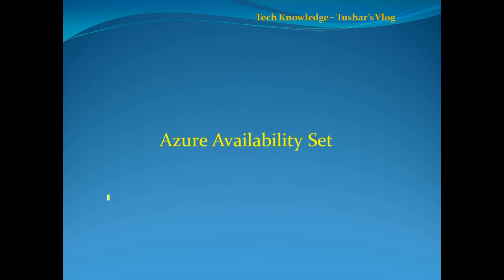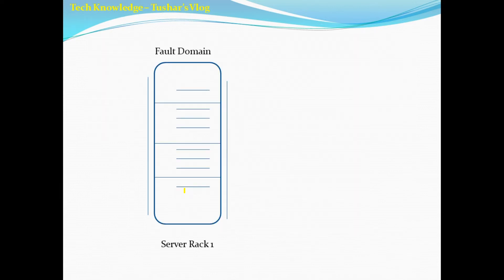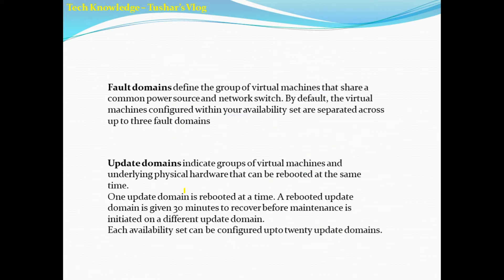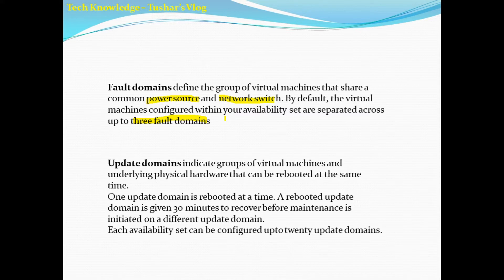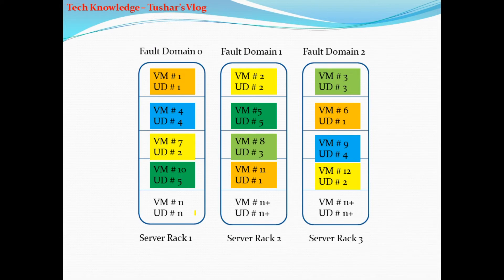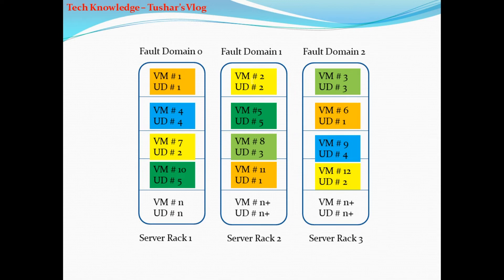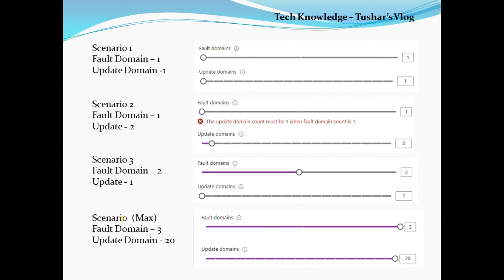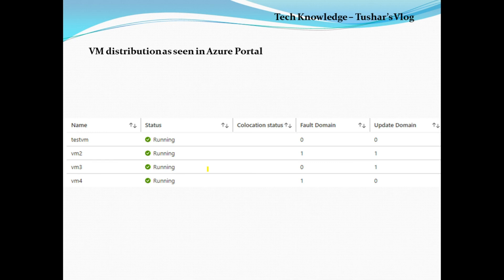Azure Availability Set - Fault Domain, Update Domain